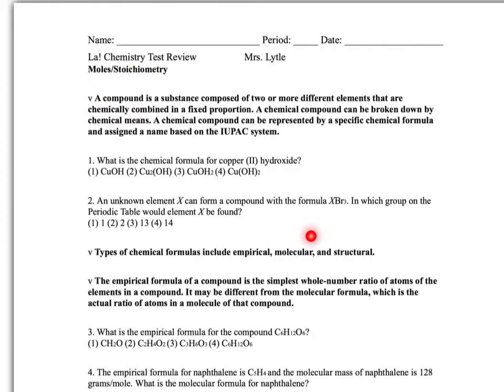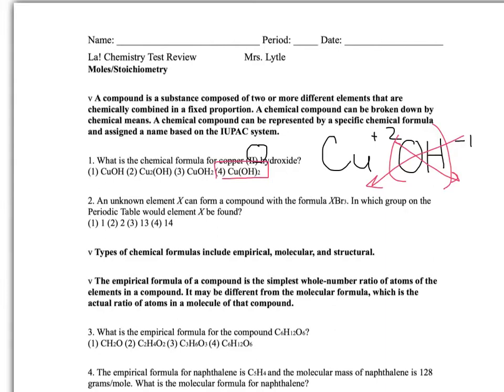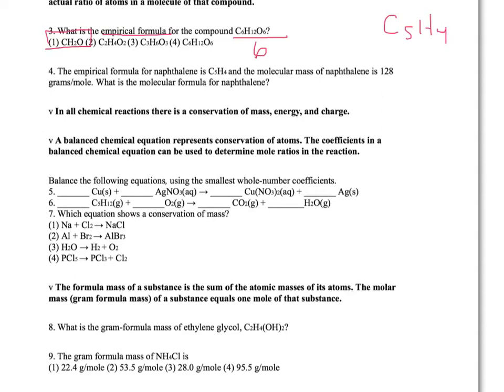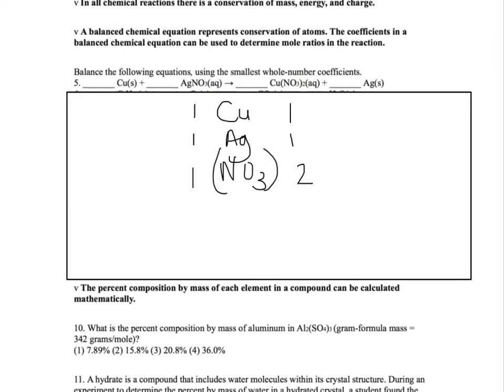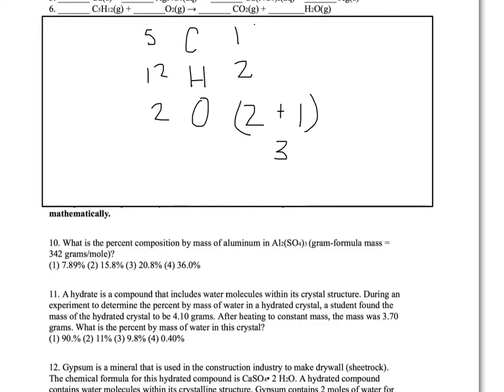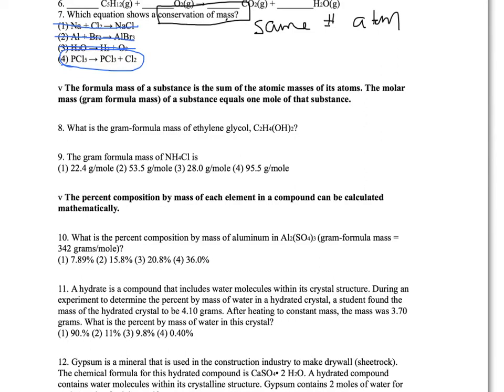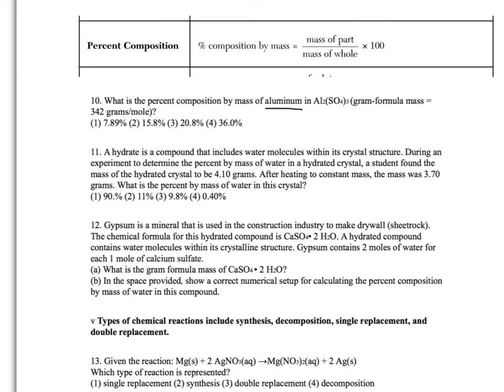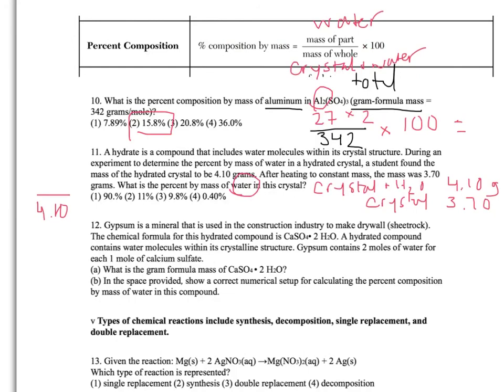Moles and Stoichiometry 1 of 3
Moles and Stoich Review 1